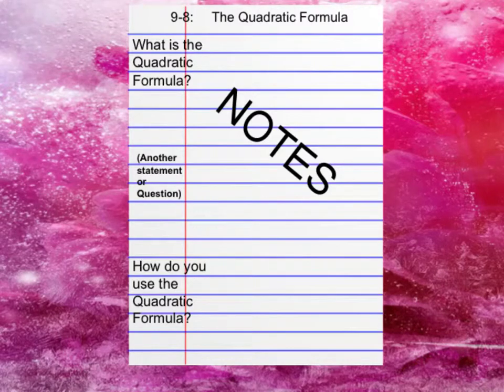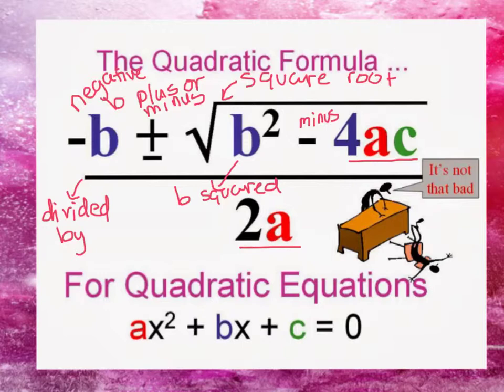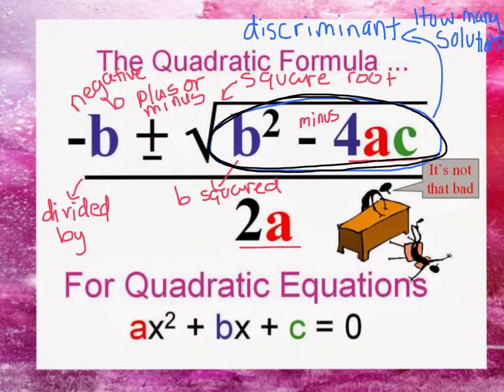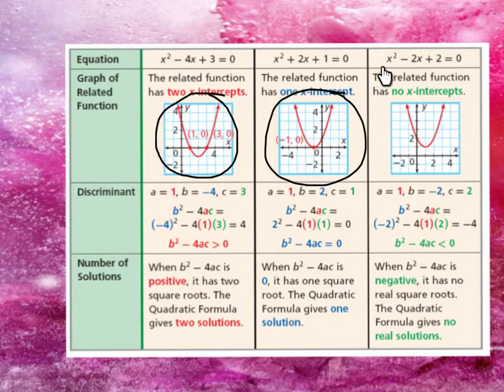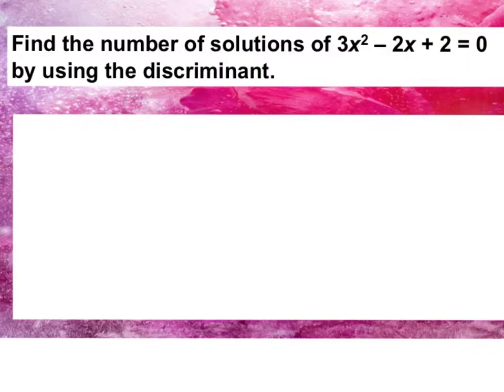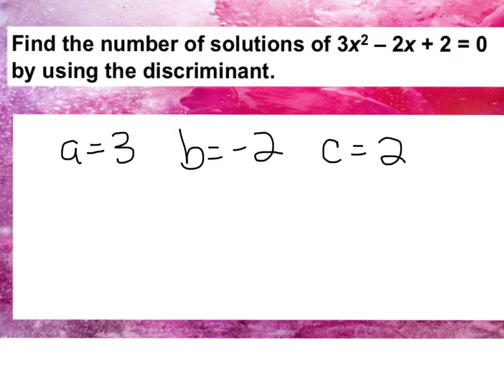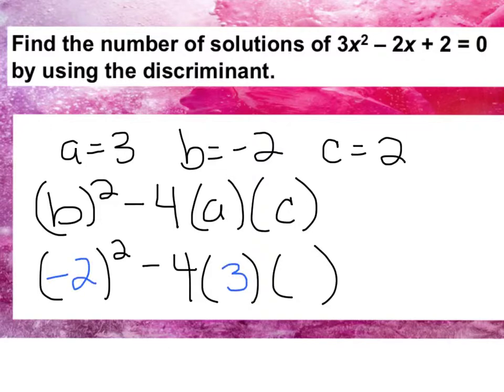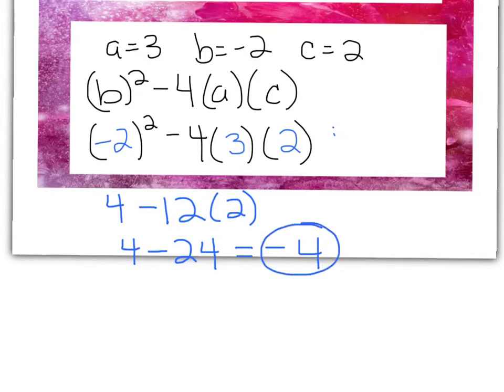what is the quadratic formula